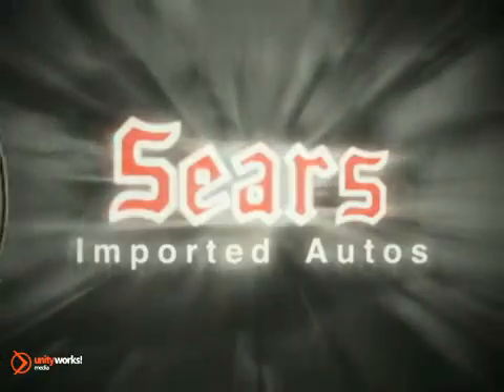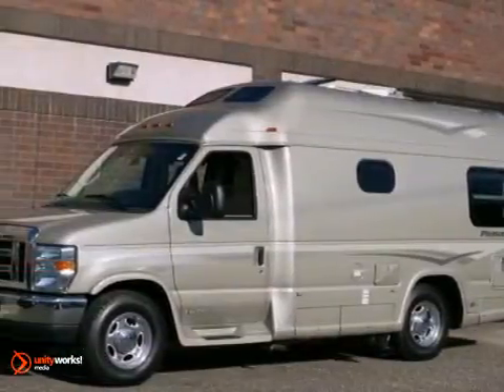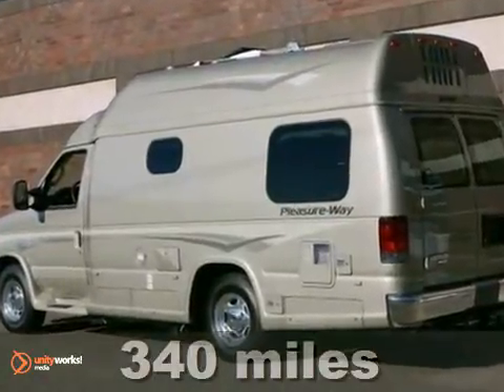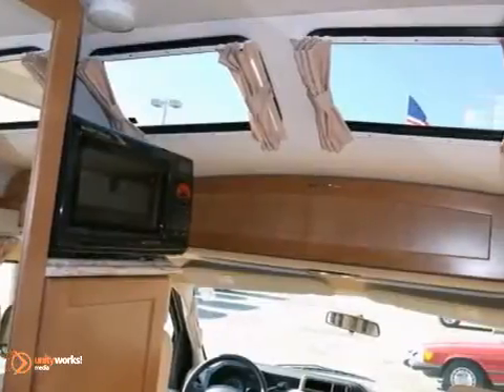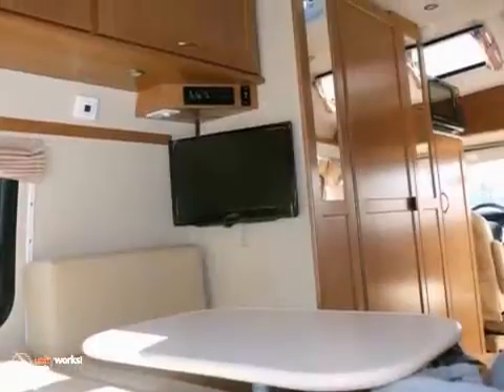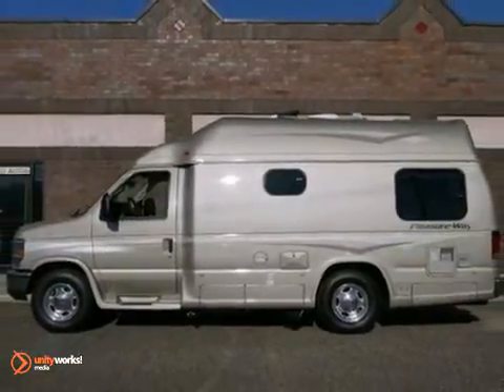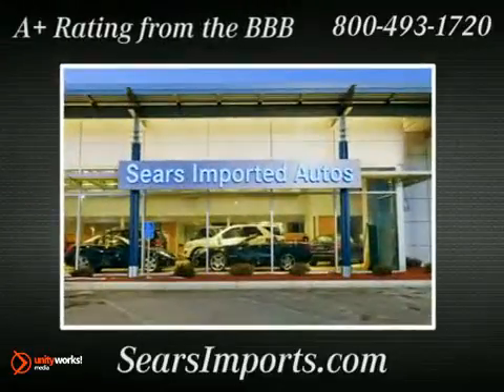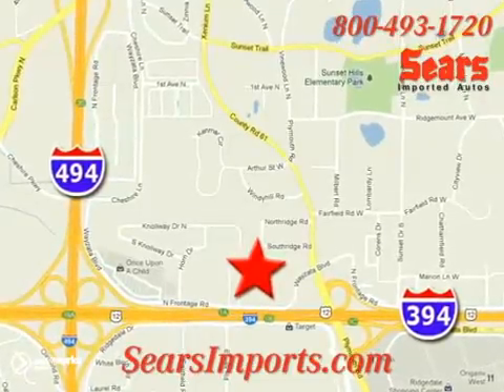2012 Ford Econoline Cargo Van #1004 in Minnetonka MN - SOLD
SOLD - If you are looking for real value on a great new car, Sears Imported Autos invites you to call and make an appointment to view this 2012 Ford Econoline Cargo Van, stock# 1004. We are conveniently located near Minnetonka MN Minneapolis, MN and known for our great selection, reliability and quality. Call to take a look at this 2012 Ford Econoline Cargo Van today.

13500 Wayzata Blvd
Minnetonka MN Minneapolis MN, 55305